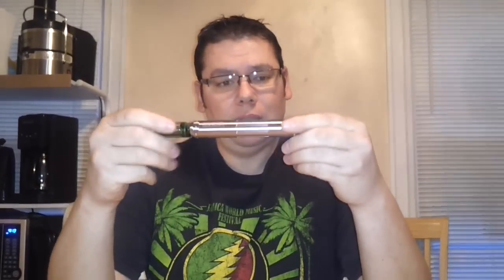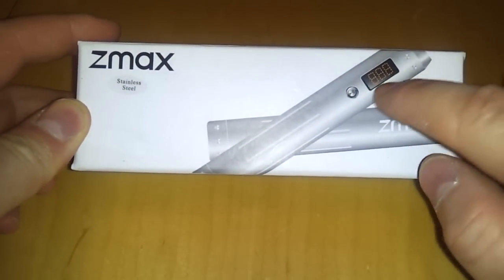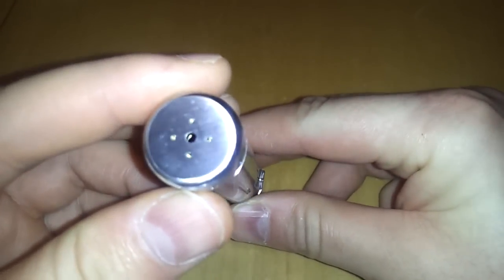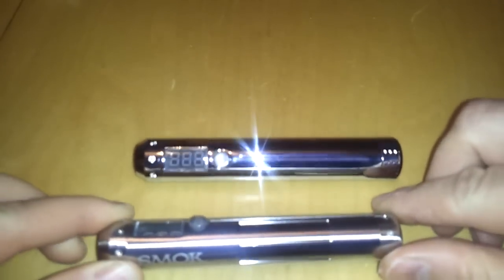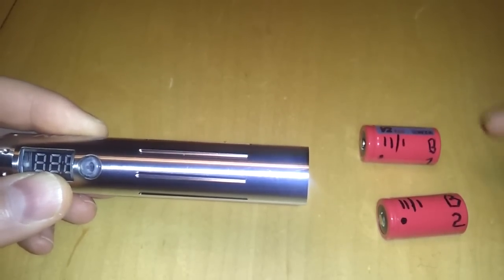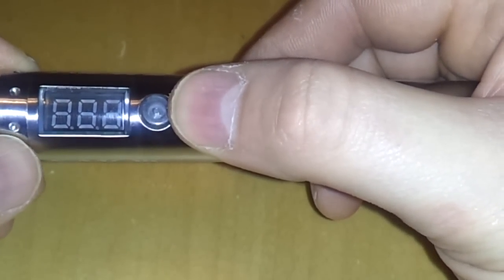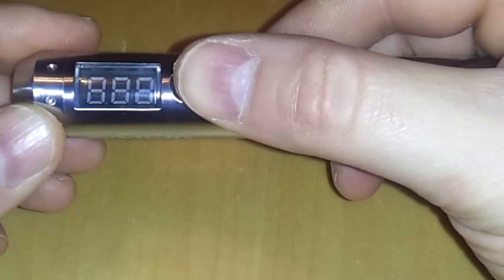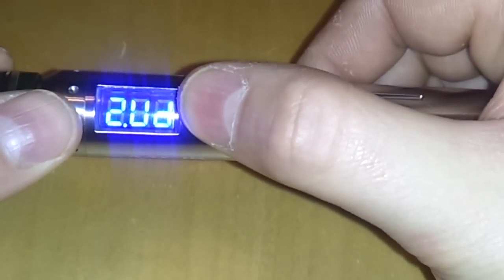Smoktech Zmax V2 VV/VW Personal Vaporizer (Electronic Cigarette)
Here is a look at the Second version of the Smoktech Zmax Variable Voltage/Variable Wattage Personal Vaporizer electronic cigarette device. This version has upgraded settings where the version 1 did have some inaccurate settings. The wattage/voltage that was set on the first version was not the actual output. Version 2 has addressed those issues and seems to be a lot more accurate. While using 2 18350 batteries compared to using just 1 18650 battery the readings are even more accurate.

ZMAX is a Variable Voltage and Variable Wattage Device

Zmax can be adjusted from 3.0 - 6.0V volts in 0.1 volt increments

Zmax can adjust power from 3.0 - 15 watts in 0.1 watt increments

Built-in three digit display allows you to visually adjust your voltage, LED blue display

Zmax can use one IMR 18650 Battery or holds two flat top designed 18350 IMR Batteries with extended battery cap (sold seperately)

Zmax has battery reverse connect protection

Zmax PCB allows 5 Amperage output limit

Zmax button never gets stuck there's a 360° turn around

Menu:

1. Uu- Voltage up
2. Ud- Voltage down
3. So- Standby / on/off
4. Uc- Battery voltage check
5. Ds- Display change / Resistance Ω/Voltage output/Voltage under load 'live'
6. Lo- LED on/off
7. Up- Voltage power (Wattage setting)
Po- Constant power operation
Uo- Constant voltage operation
8. NA- NEA- or MEAN is version 1 setting
RNS- or RMS new accurate setting

LOR---Lower resistance indication; If the resistance is below 1.2ohm,the display will show "Low Load".

LOU---Lower voltage indication. If one 18650 battery voltage is below 3.4V or 2 18350 batteries Superposition voltage is below 6.4v,the display will show "Low Voltage".

WSC---Short circuit indication. If cartomizer/atomizer output port short-circuit, the display will show "Warning Short Circuit".

Low Battery Indicator --- When the battery gets low the red lighted pushbutton will slowly flash indicating that your battery is low.